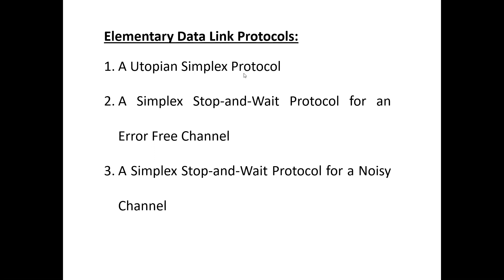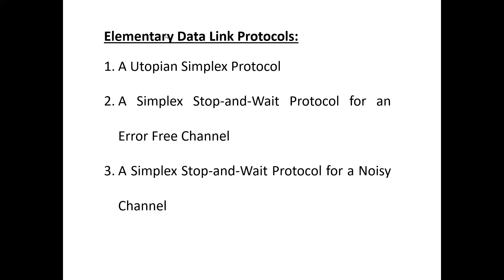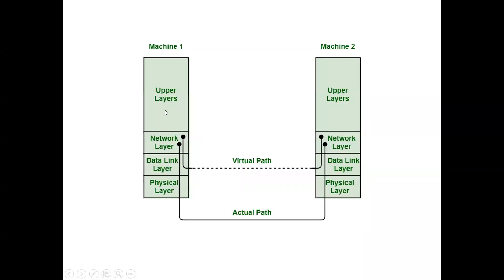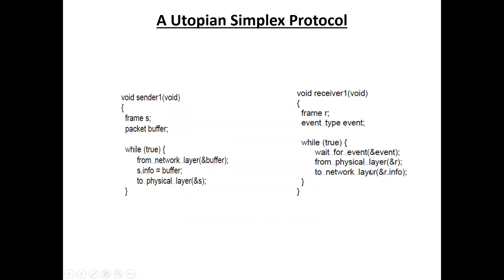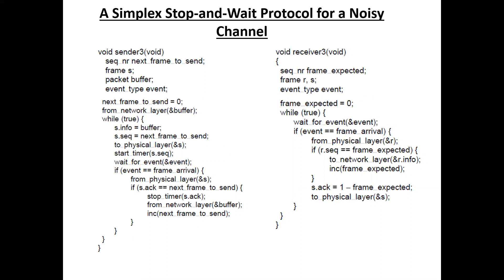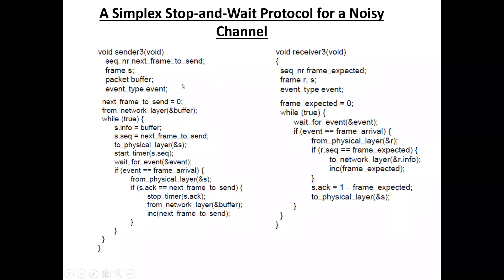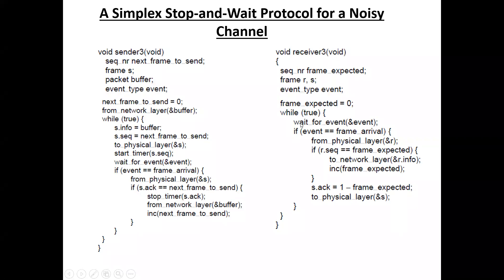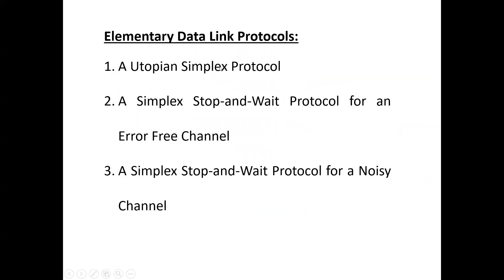COMPUTER NETWORKS LECTURE 10 SJP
ELEMENTARY DATA LINK PROTOCOLS